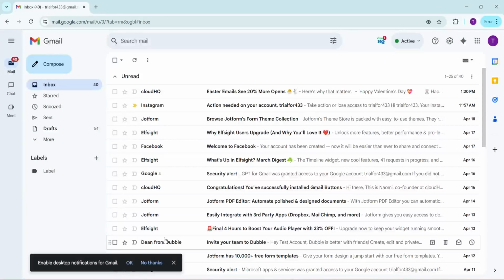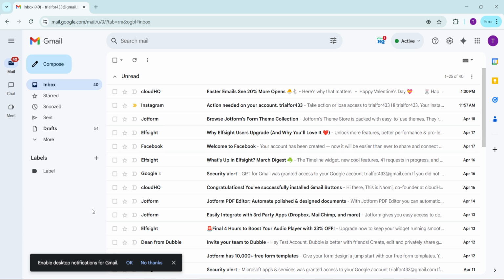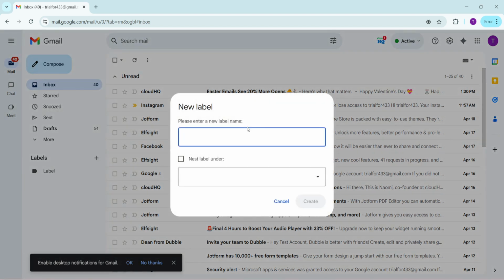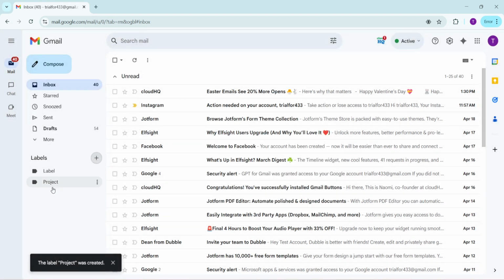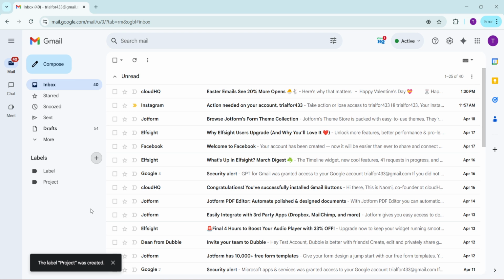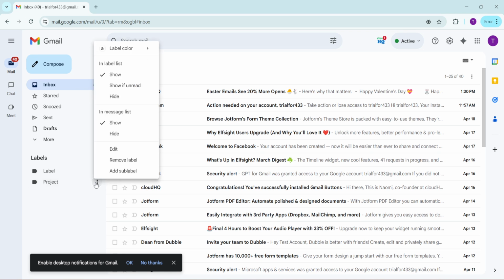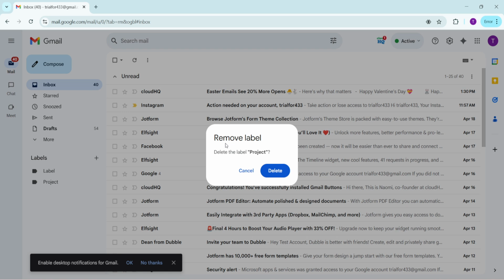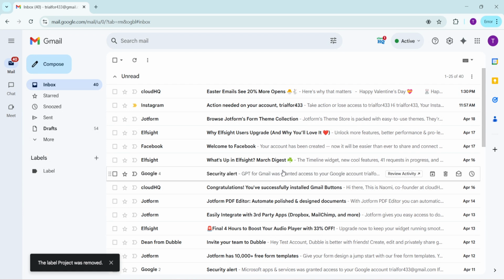How to Add or Remove Labels in Gmail (Full 2025 Guide)